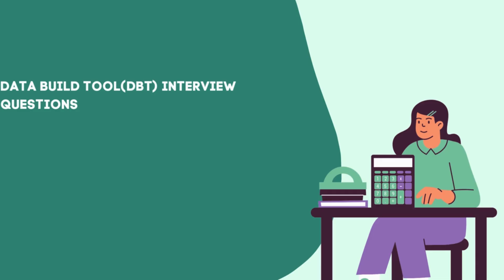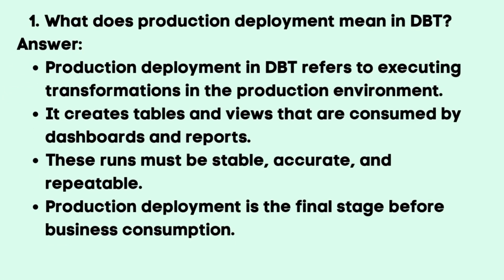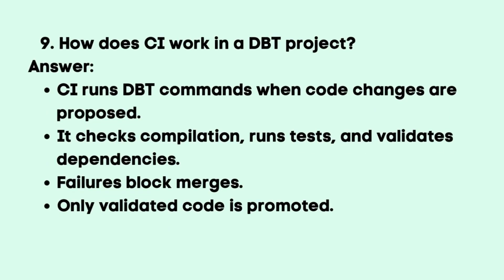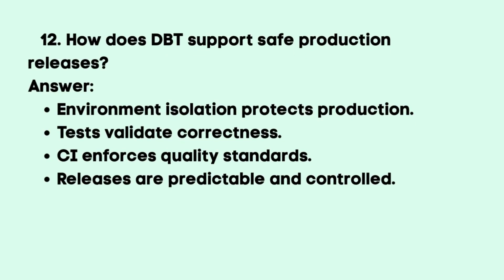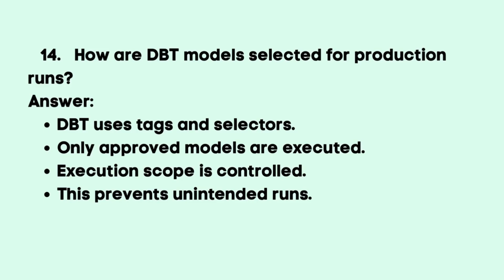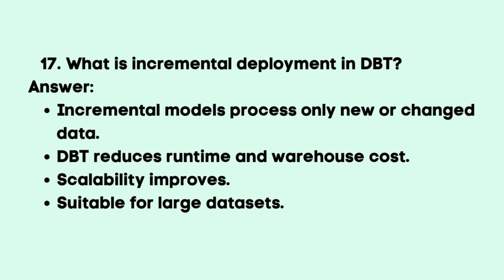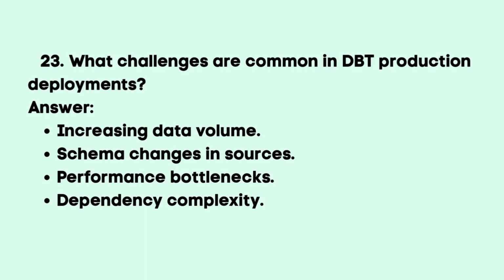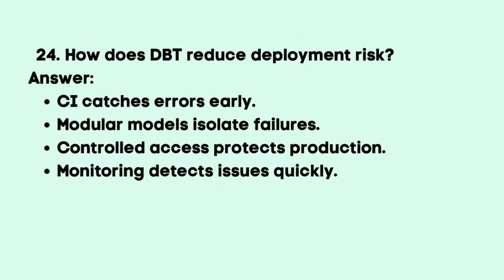DBT Production Deployment, CICD, and Release Management